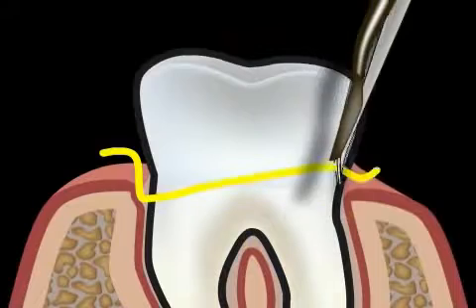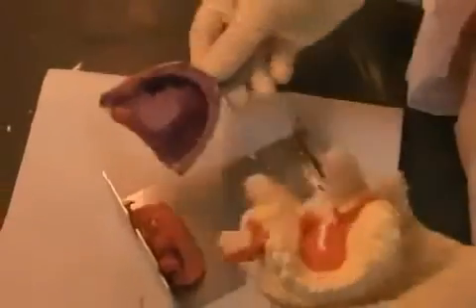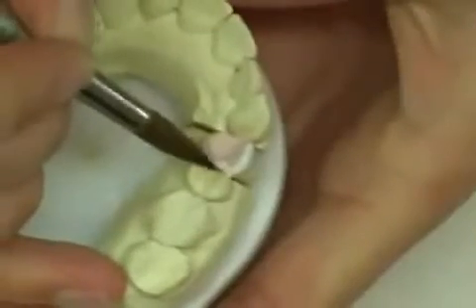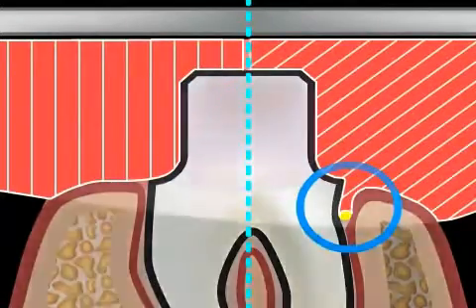Что такое зубные коронки